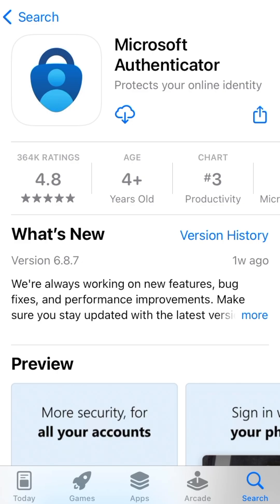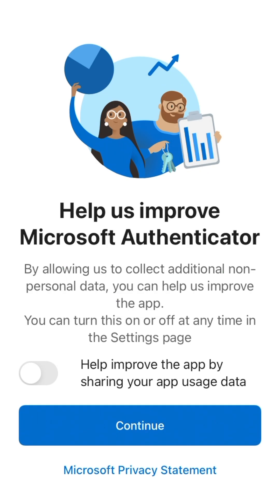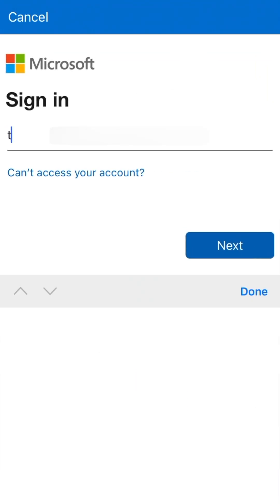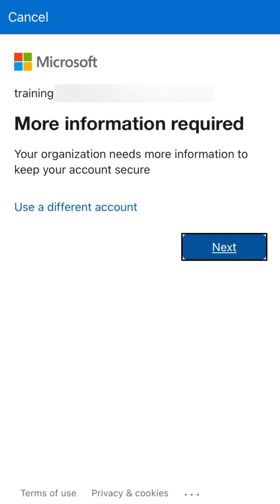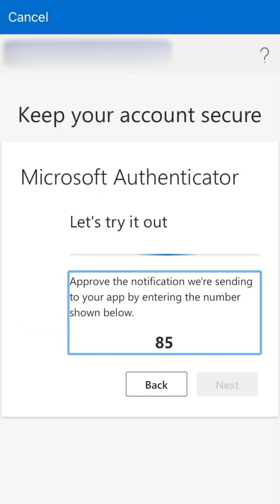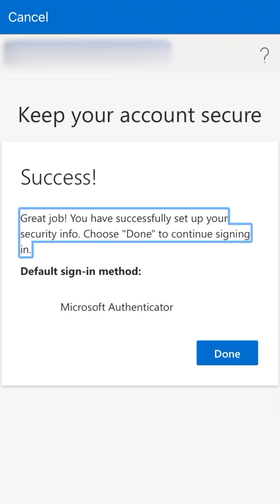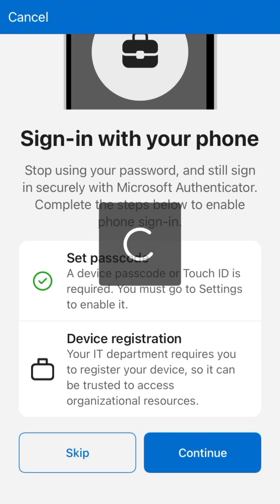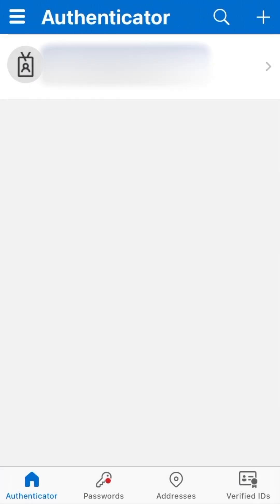How to Setup Microsoft Authenticator for a Work or School Account (2024)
Setting up Microsoft Authenticator for a work or school account can be confusing, but this simple guide walks you step-by-step through the process using only your phone (no computer or scanning of QR codes necessary).